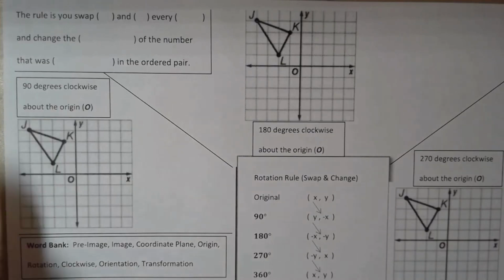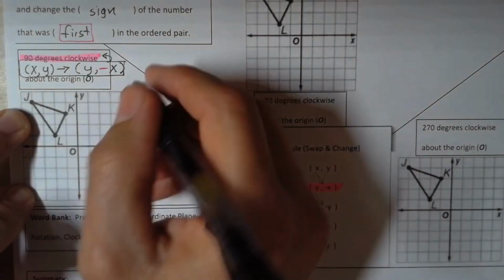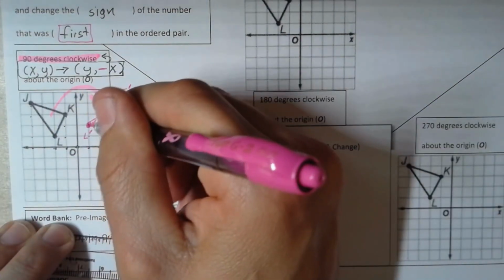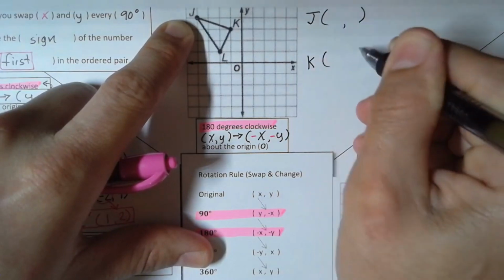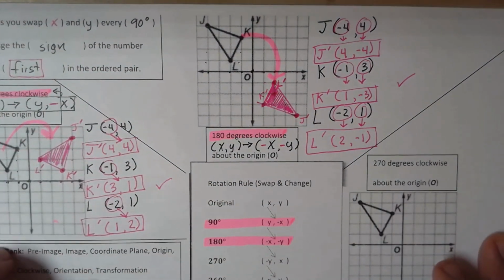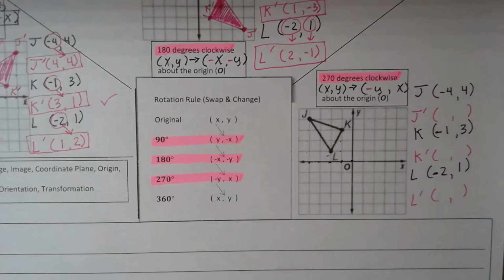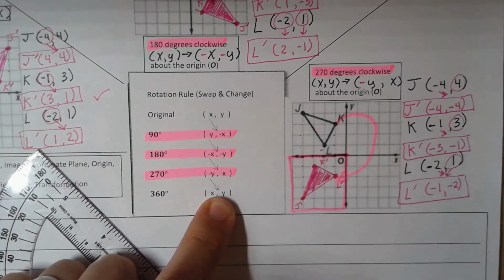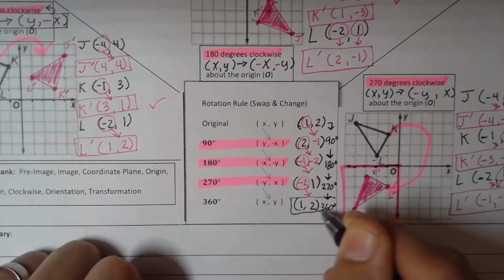Rotations by Algebraic Rule